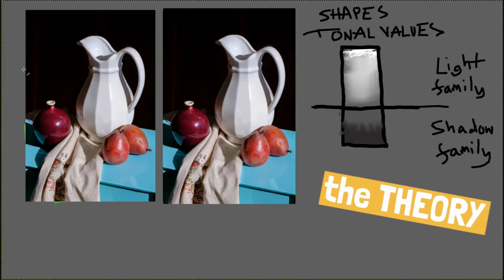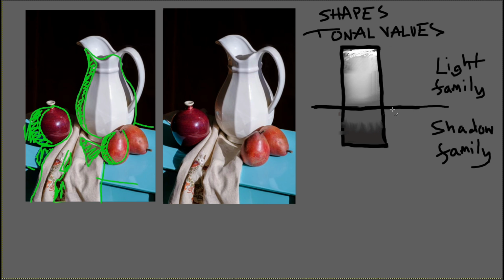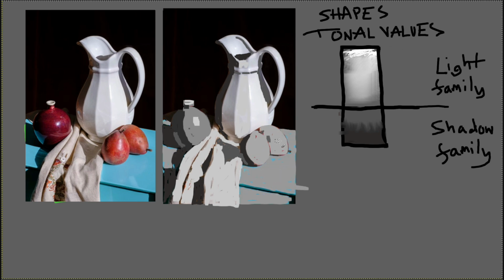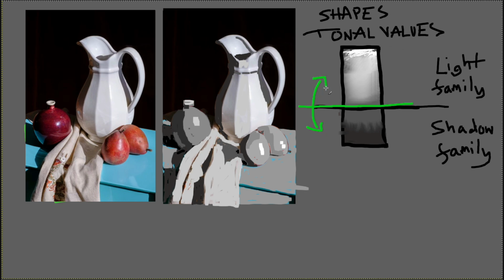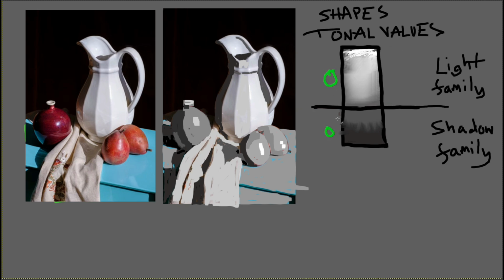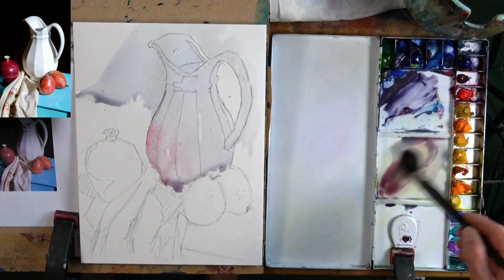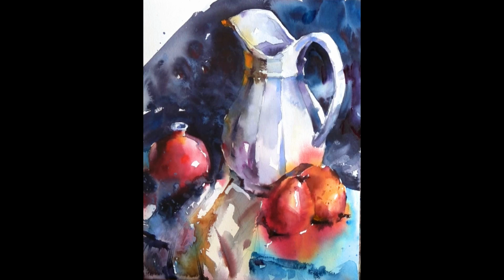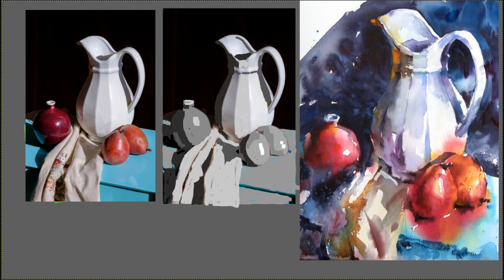How to paint LIGHT & SHADOW in watercolours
A sneak peek into some of the concepts we will be covering in far more detail in the upcoming Watercolour MASTERCLASS series:

Learning to look for simple shapes within our subjects is a great start. Equally straightforward is learning to split them into a simple light & shadow side.

The next stage is to keep this light side, or light family of tonal values, notable separate from our shadow family of tonal values.

Watercolour tends to lend itself well this way of looking at things as we can use an initial light, watery wash to create lots of lovely lights and halftones, them come in and look for simple shadows which we keep closer together in tone.

Of course this is easy with a high contrast subject but is equally useable in more subtle lighting settings and can be used to easily look at, analyse, interpret and paint literally any subject!

Materials
9" x 12" Canson, Moulin Du Roy, Cotton Watercolour Paper
Size 0 Mop - Jackson's Raven
Size 10 Round - ProArte Prolene

Colours:
- Cobalt Blue
- Pthalo Blue
- Quinacridone Red
- Permanent Red
- New Gamboge Yellow
- Permanent Yellow Orange
- Verditer Blue

Timestamps
0:00 Intro
1:27 Theory
5:44 Painting
15:10 Conclusion & Outro

Series Details
This easy to understand painting tutorial is designed for watercolorists of any ability or experience level. I try to cover some basic watercolour theory that applies to all subjects, as well as some bird specific tricks & tips to help you improve and progress your own watercolour paintings. I try to use a simple approach these watercolours as we are looking for great results but with freshness and excitement to the way we use the paint. These painting tutorials are designed mostly for watercolorists, with a mixture of theory as well as some how to painting guides. We cover lots of foundational principles to help students progress their painting.